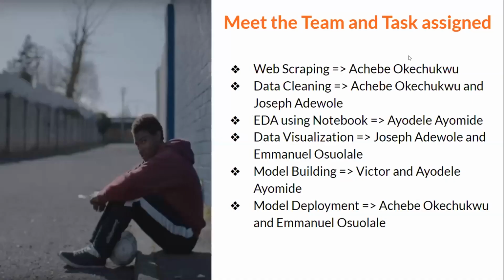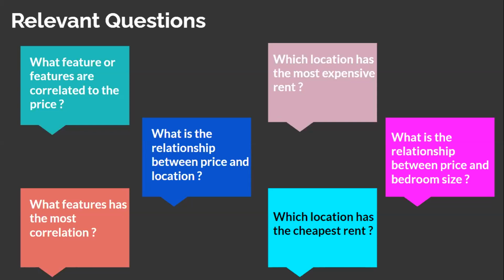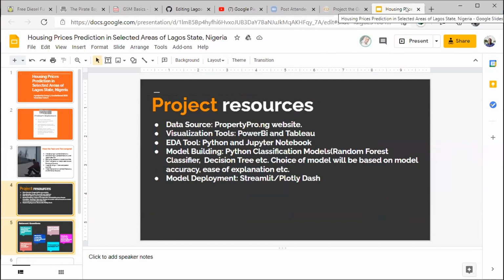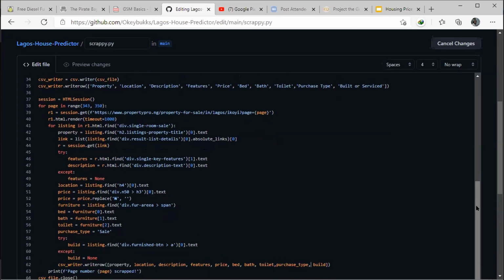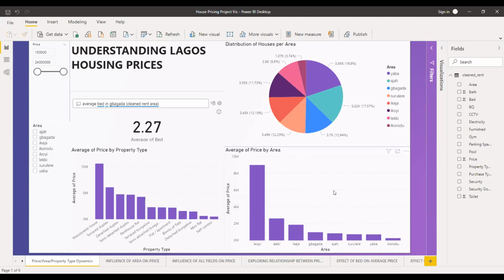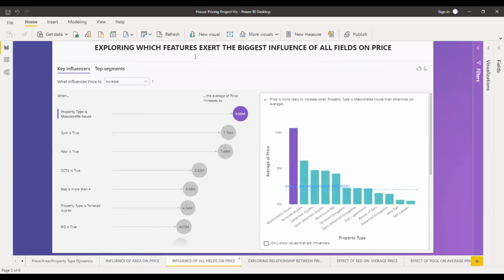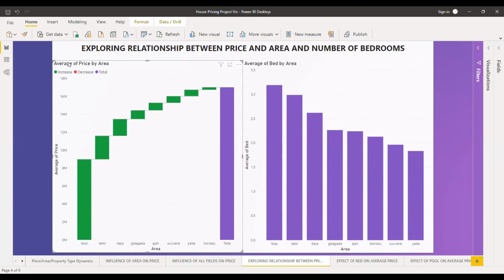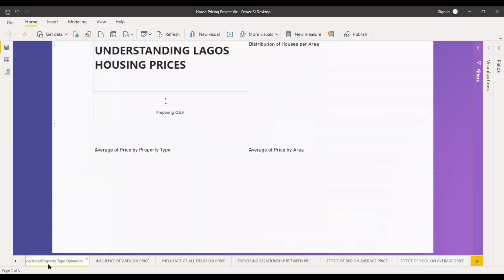The Gradient Boost: Group Project: November Cohort Group 1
Our junior data science talent build projects in groups to build practicality to their skillsets.

Here is a sample of a presentation made by one our November cohort groups